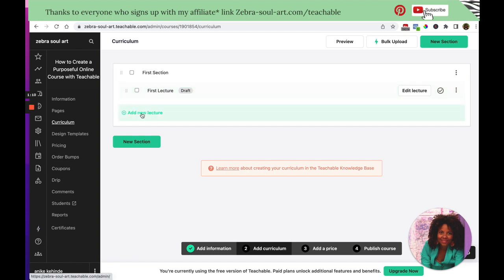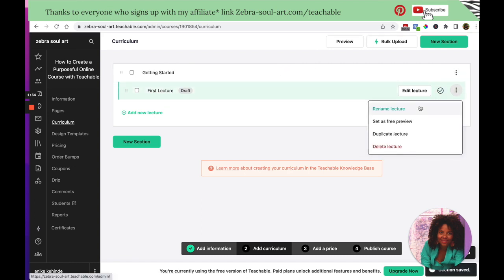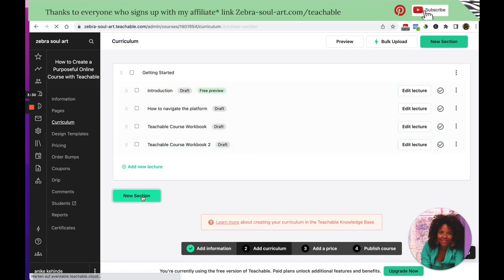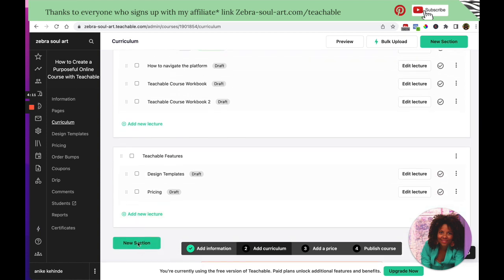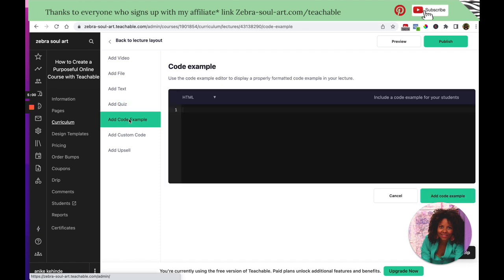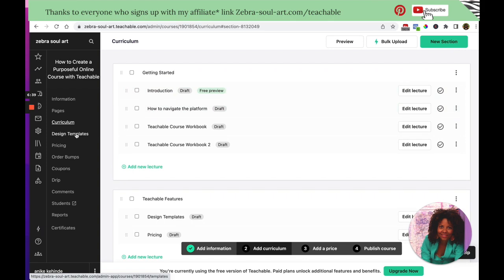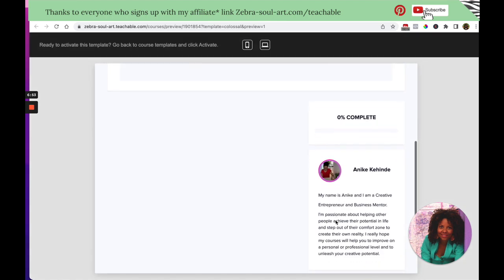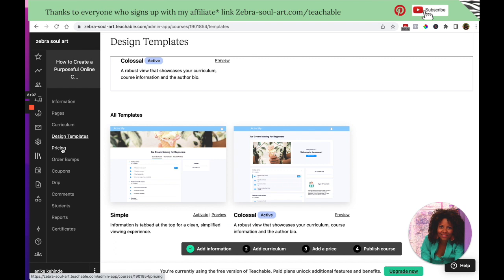Teachable Tutorial Part 10 / Free Udemy Course- Create your Teachable Online Course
This is an 𝐞𝐝𝐢𝐭𝐞𝐝 𝐯𝐞𝐫𝐬𝐢𝐨𝐧* of a Free Teachable Tutorial that I created for Udemy.

This Free Teachable Tutorial shows you how to build your academy and your first profitable course on the online course platform Teachable. My video tutorial is structured as a two part series: if you prefer to watch it on udemy, please make sure to enrol in the right order:

-Teachable Online Course Creation: Create your Teachable Academy- Part 1
-Teachable Online Course Creation: Create your Purposeful Online Course-Part 2

Of course you can also watch the complete free teachable tutorial here on youtube, simply by following my links that I have provided below. All the video tutorials show you how to create your online course in the free teachable plan, but you can always upgrade to a paid plan to make use of the amazing features to grow your online academy!